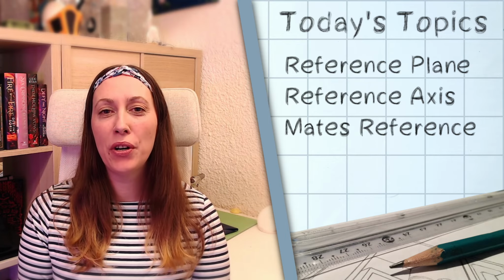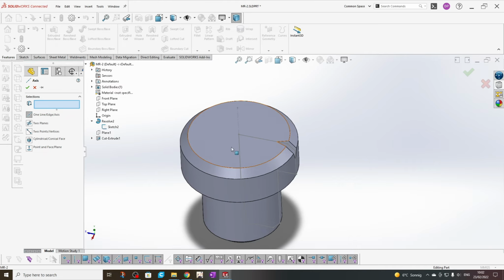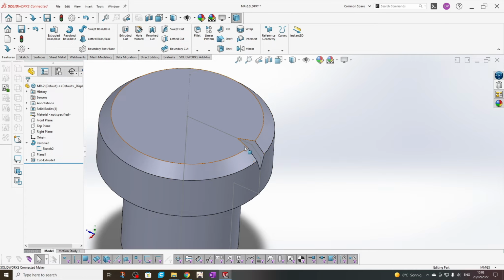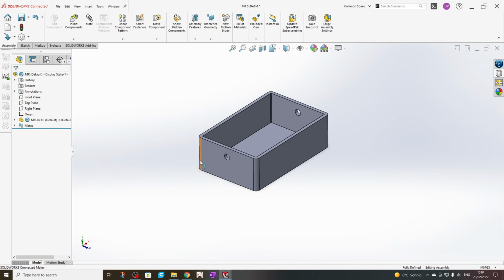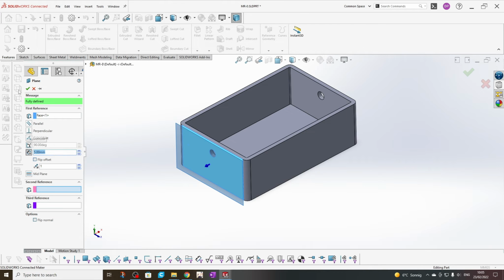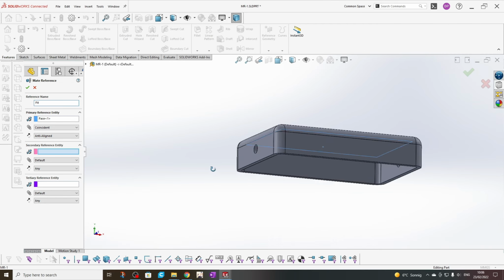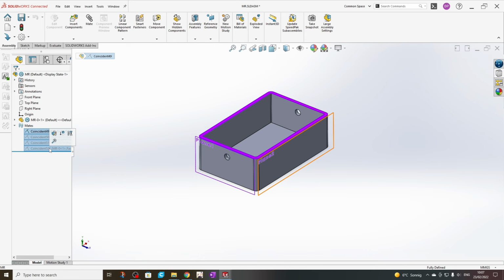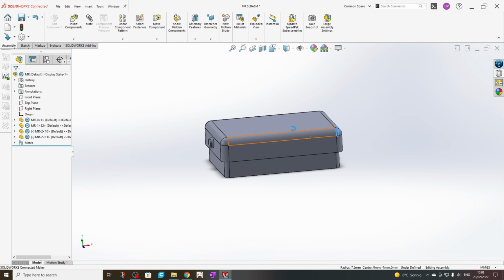Step by Step to CSWA SUCCESS! SolidWorks Reference Geometry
Certified SOLIDWORKS Associate in Mechanical Design exam (CSWA) - Standard mates practice tutorial.

💡This tutorial covers the following areas of CSWA exam:

✔️ Reference geometry – planes, axis, mate references

TIMECODES
00:00 ⏭️ Intro
00:33 ⏭️ Reference Axis in SolidWorks
01:54 ⏭️ Reference Plane in SolidWorks
02:33 ⏭️ Mate Reference in SolidWorks
06:06 ⏭️ How to use Mate References in SolidWorks Assembly

🔗FIND ME